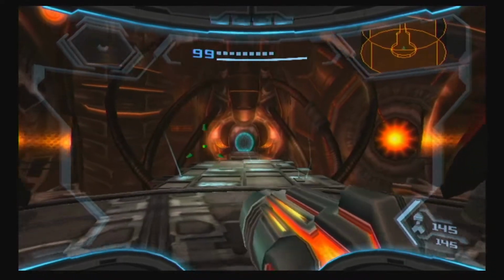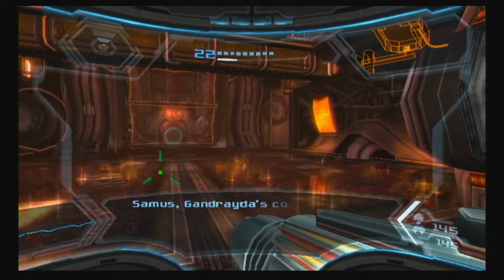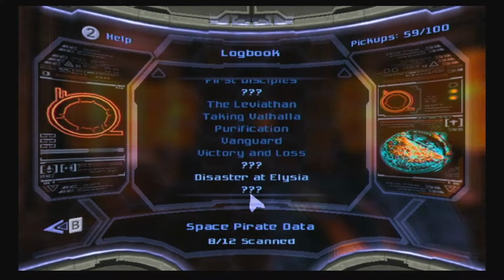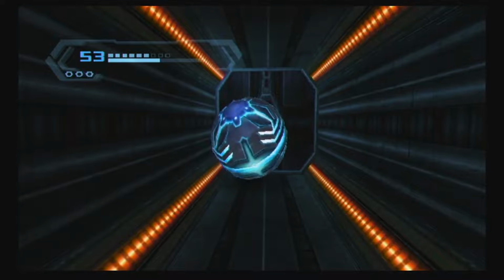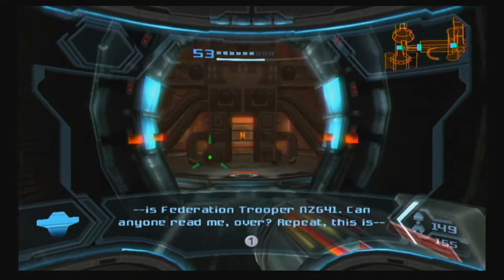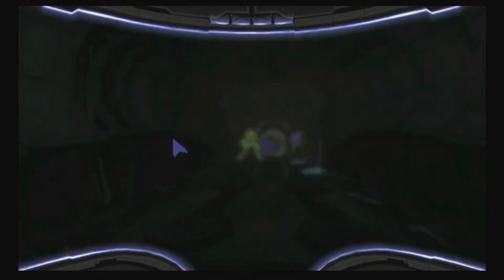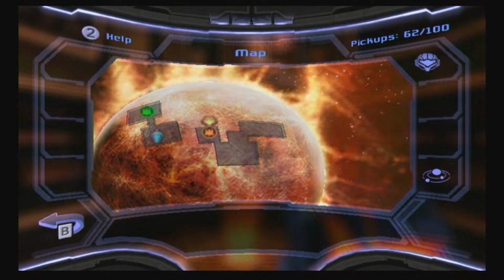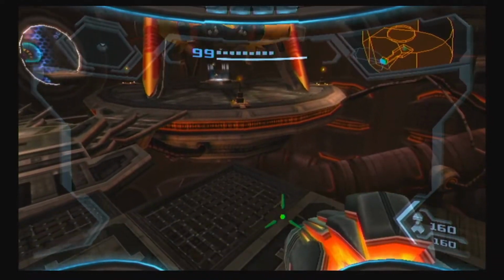Enter the Pirate Homeworld | Metroid Prime 3: Corruption - Part 19 (Hypermode 100%)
Welcome to the home of evil!

Valentine_Blaze
MickeyPhorGens
MaddiLeigh
Thomas
Liotos
Color_Craze